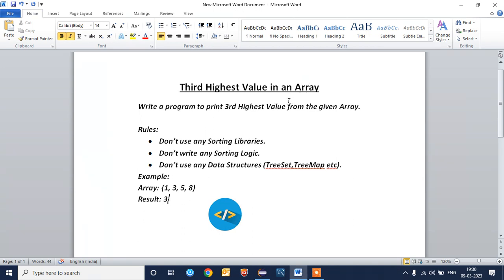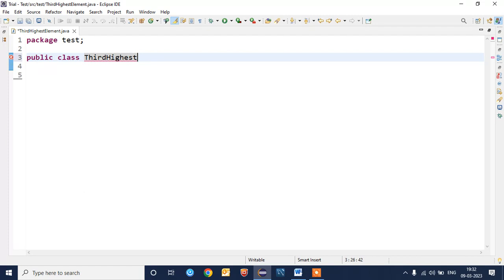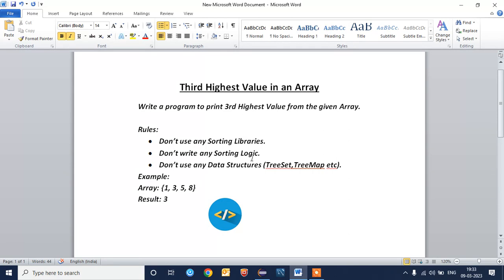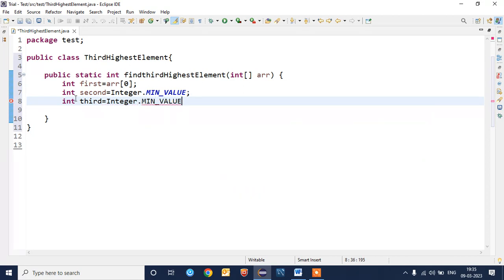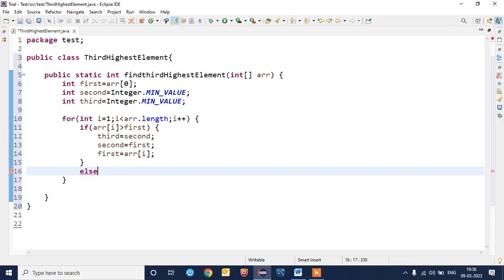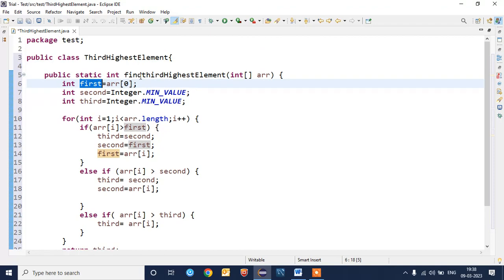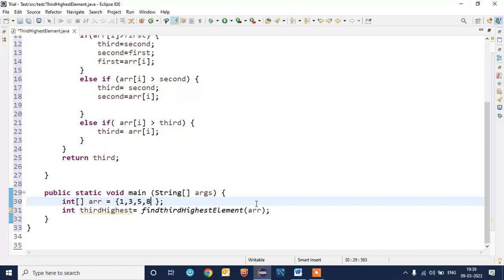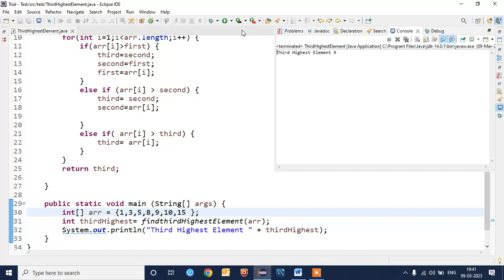JAVA Program to find Third Highest Element from an Array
Rules:
• Don’t use any Sorting Libraries.
• Don’t write any Sorting Logic.
• Don’t use any Data Structures (TreeSet,TreeMap etc).
Example:
Array: {1, 3, 5, 8}
Result: 3